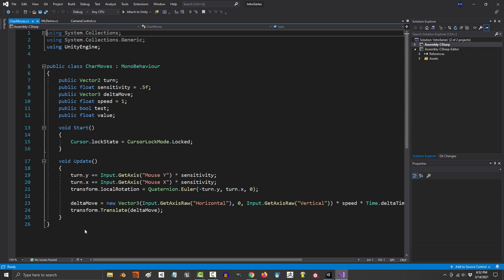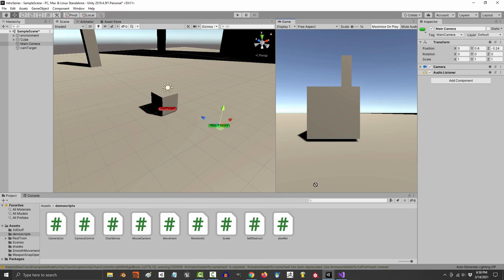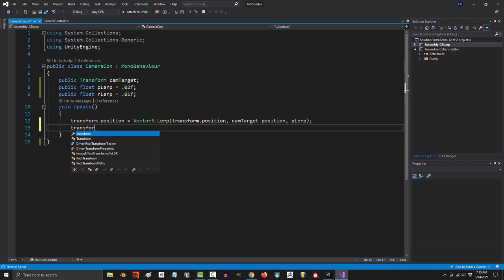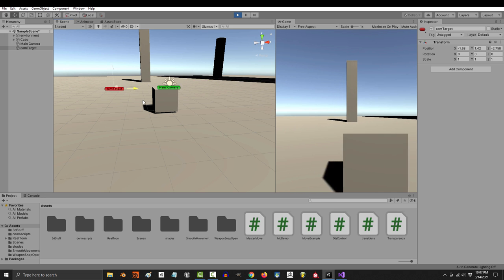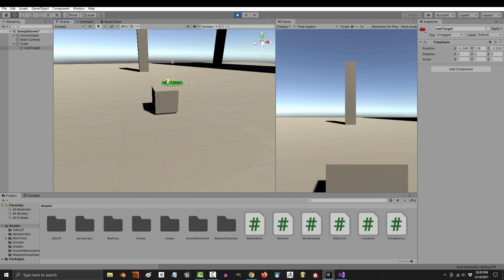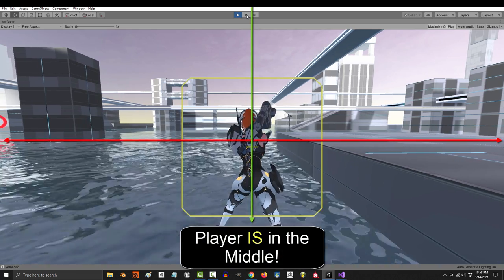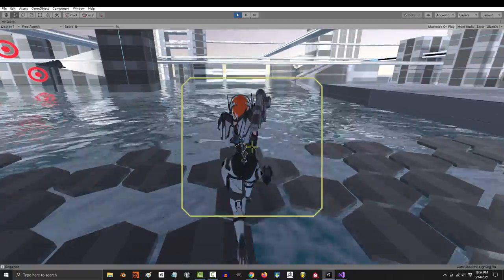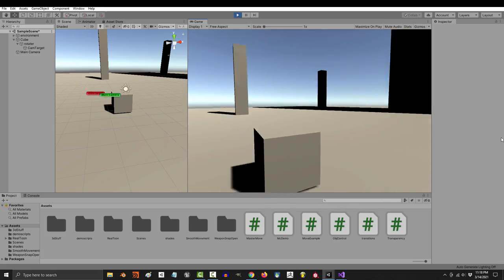Unity 3D 3rd Person Camera (Position, Movement, & Rotation)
3rd Person Camera Control might seem tricky at first.